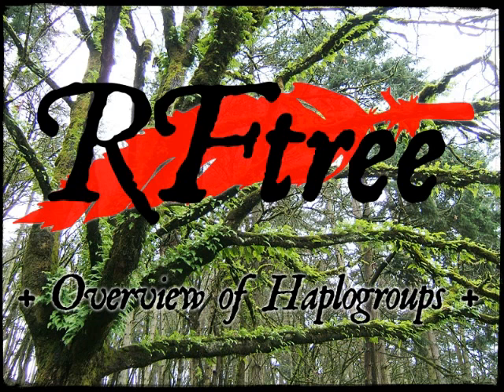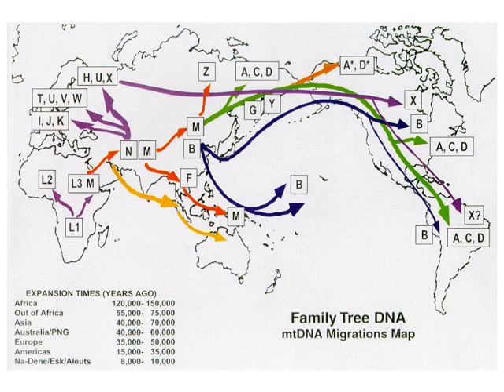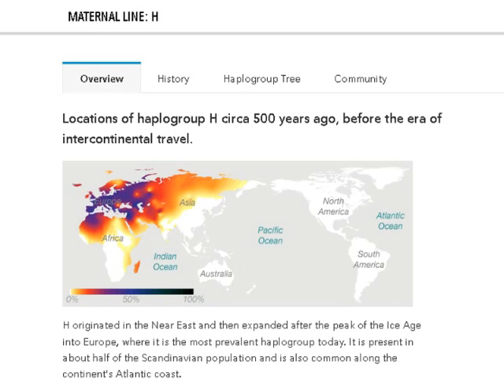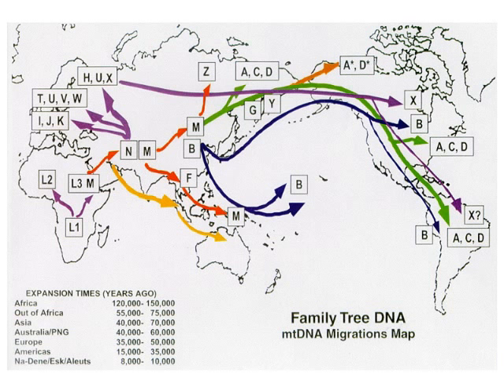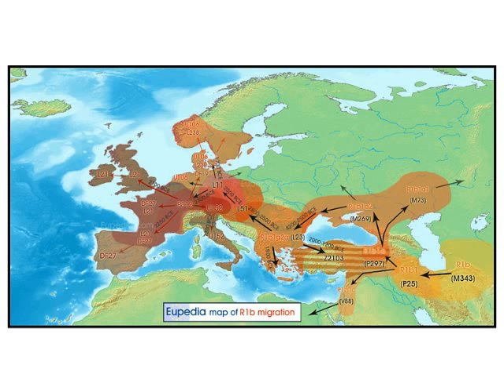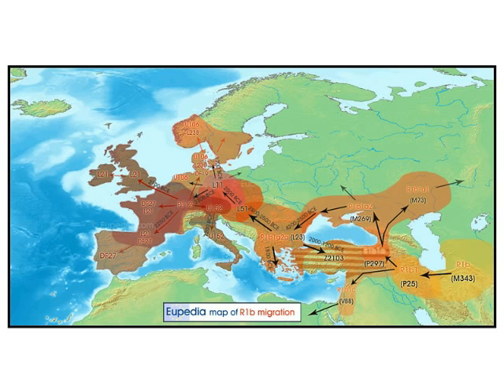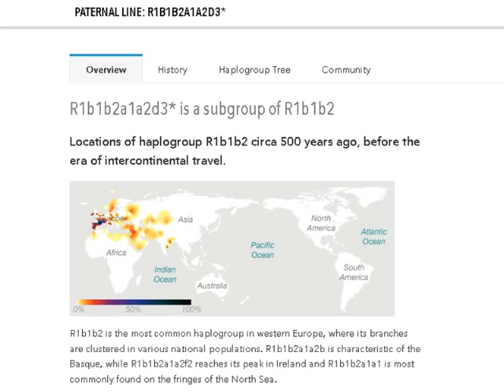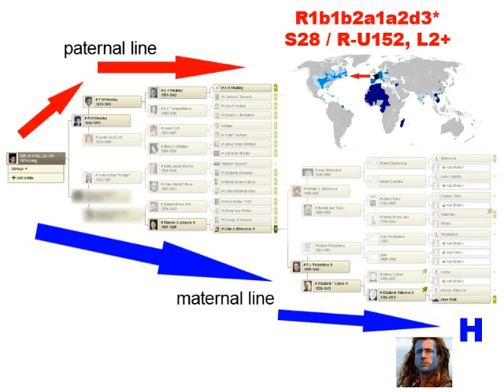Overview of Haplogroups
Your haplogroup(s): discovery & practical meaning.